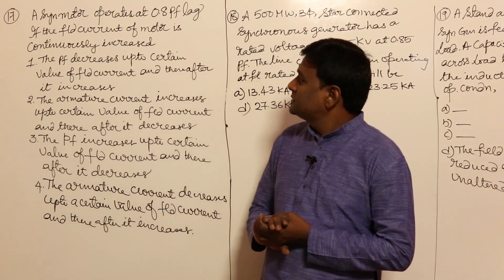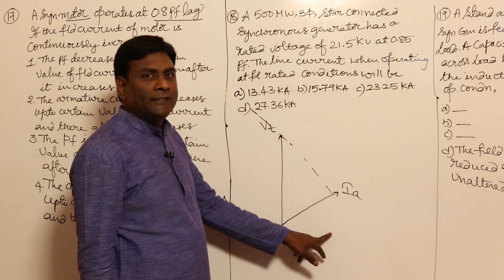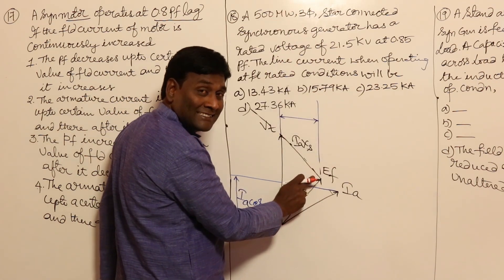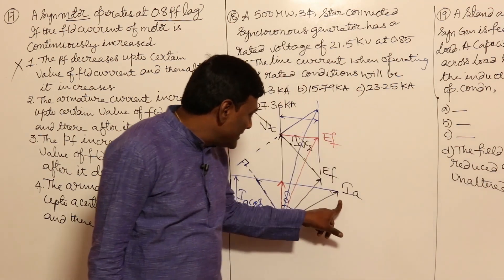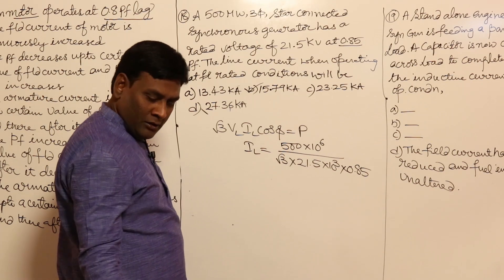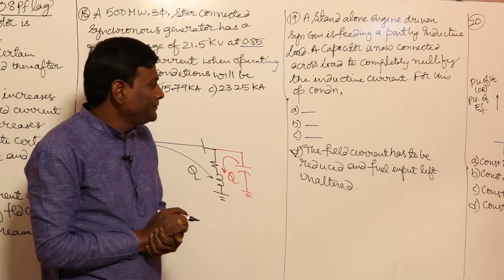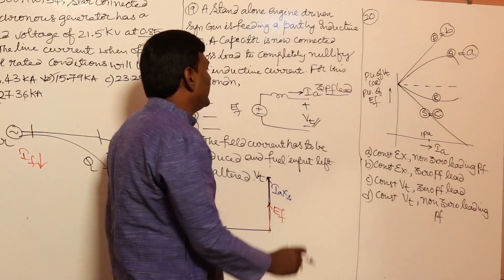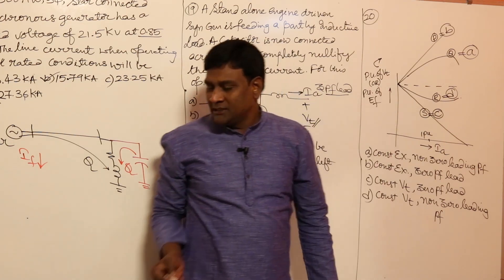Synchronous at Load | Problem Set 1 | Synchronous Machines | Electrical Machines | KN Rao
In this session, KN Rao will be discussing about Synchronous at Load from Electrical Machines. Watch the entire video to learn more about Synchronous at Load which will help you crack GATE & ESE Exams. Let’s Crack It!

Unacademy Subscription Benefits:
1. Learn from your favourite Educator
2. Dedicated DOUBT sessions
3. One Subscription, Unlimited Access
4. Real-time interaction with Educators
5. You can ask doubts in the live class
6. Limited students
7. Download the videos & watch them offline.

Get the GATE & ESE Iconic Advantage:
1. Personal Coach
2. Study Planner & Bi-weekly Reviews
3. Dedicated Doubt Clearing Space
4. Personalized Test Analysis
5. Study Booster Sessions
6. Preparatory Study Material
7. All the Unacademy Subscription Benefits